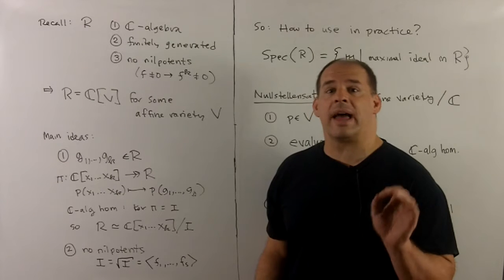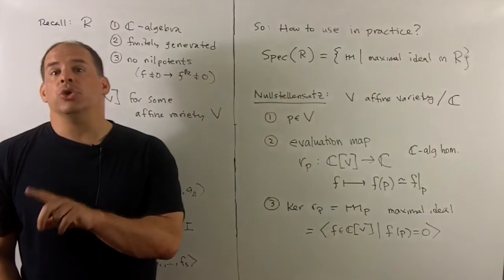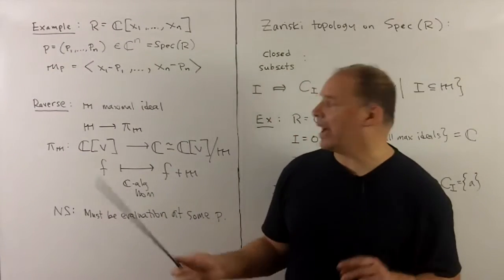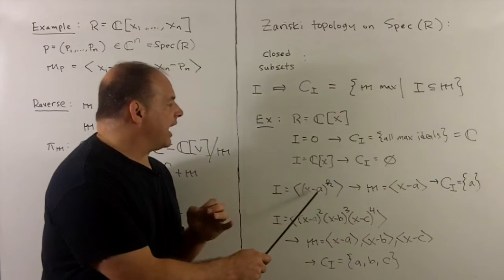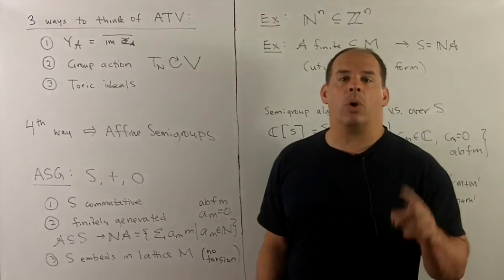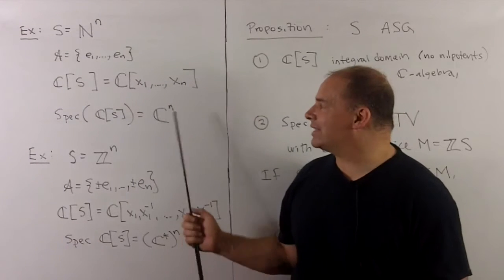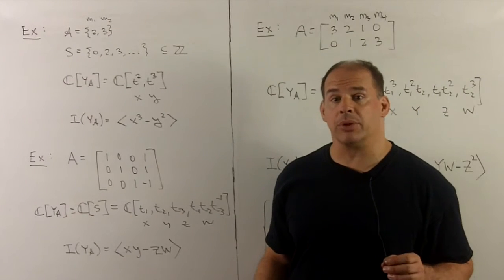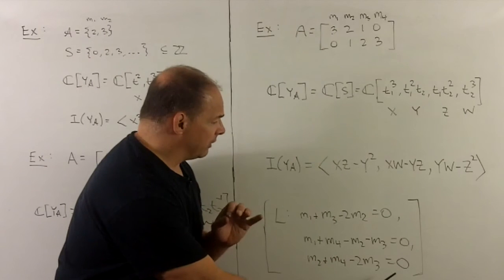BAG1.4. Toric Varieties 4 - Spec(R) and Affine Semigroups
Basic Algebraic Geometry:  In this part, we introduce Spec(R) and affine semigroups.  This allows us to give yet another characterization of affine toric varieties in terms of affine semigroups.